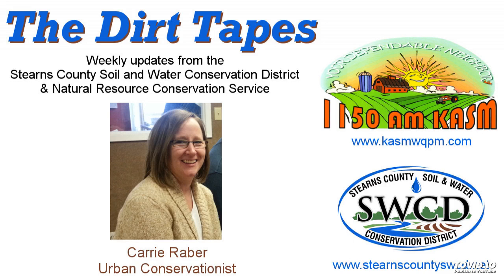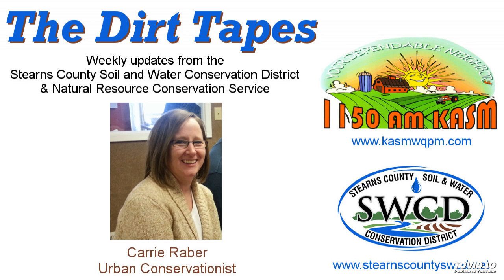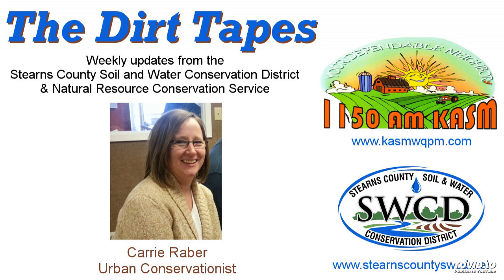The Dirt Tapes, 8/9/2014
Carrie Raber – Urban Conservationist (SWCD) talks about pollinators, identifying 3 simple steps anyone can adopt to protect pollinator health.  Carrie also highlighted the cooperative weed management grant and the technical and financial assistance available to treat:  wild parsnip, spotted knapweed, leafy spurge, purple loosestrife, and common tansy.